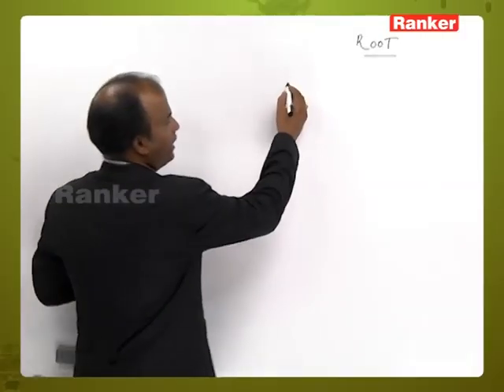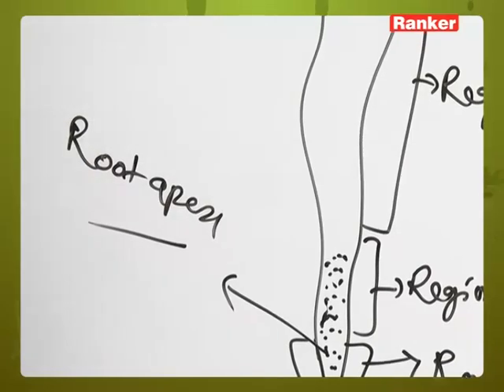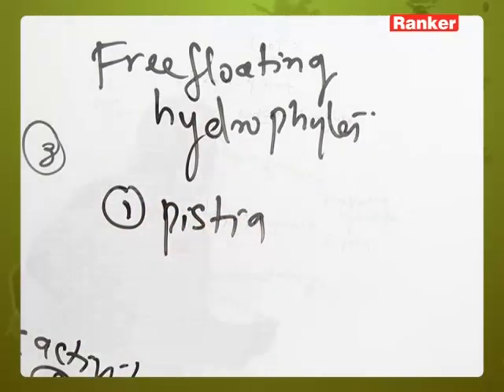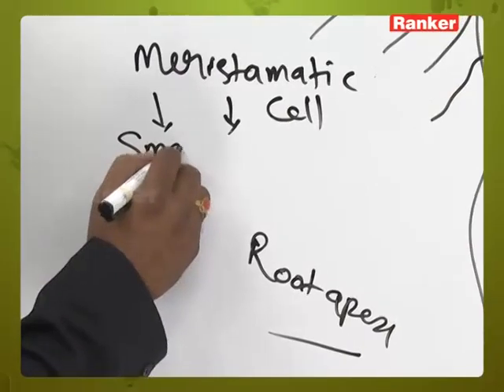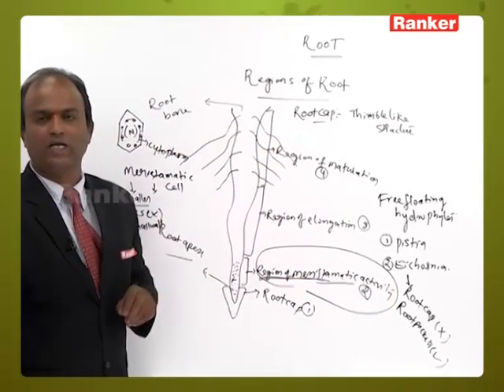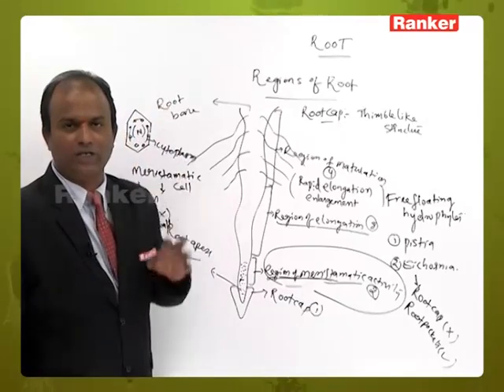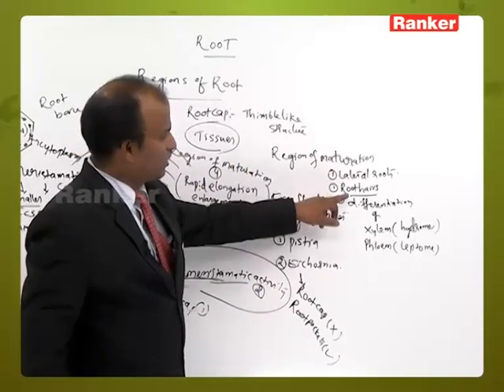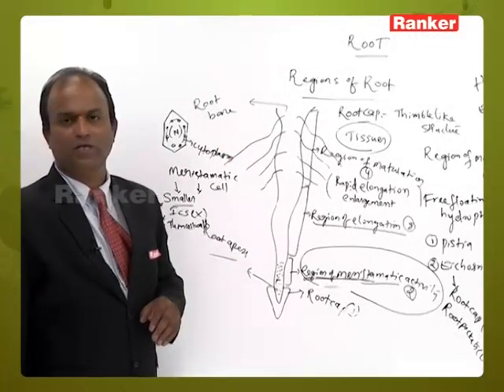Structural Organization in Plants | Vegetative Root | Regions of Root | Botany | T. Prabhakar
Explore the topic of "Regions of Root: Structural Organization in Plants" within the subject of Botany, under the guidance of Professor T. Prabhakar. This knowledge is crucial for exams like NEET and EAMCET. Ensure a comprehensive understanding of root structure for success in these competitive examinations.